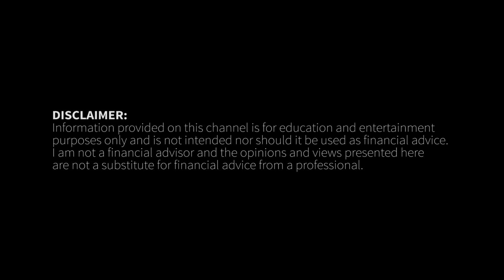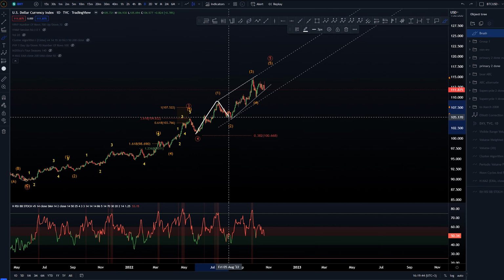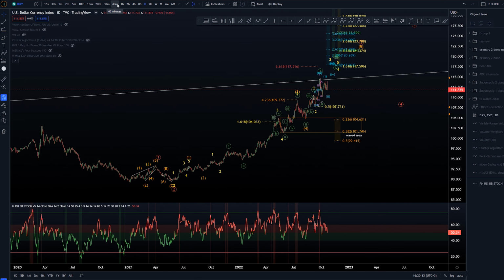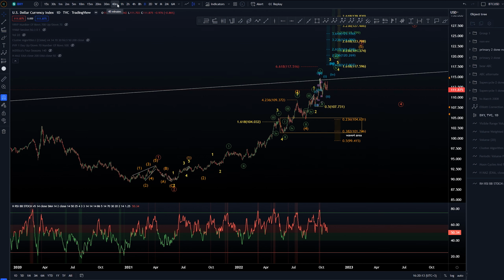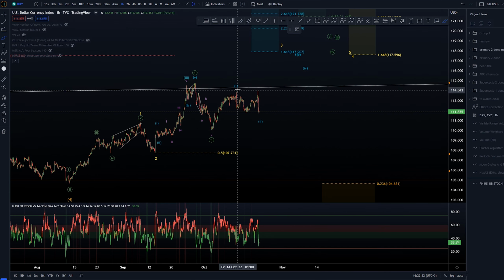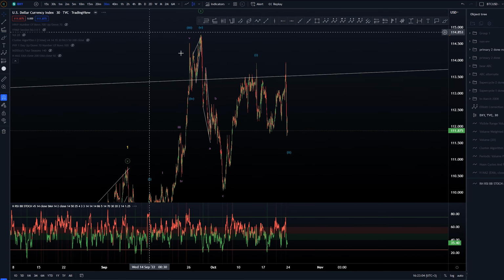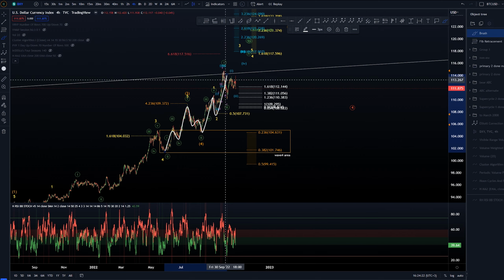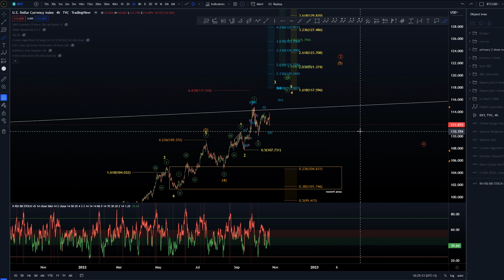US DOLLAR CURRENCY INDEX ($DXY) - Technical Analysis with Elliott Wave Theory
00:00 Intro
00:15 Elliott Waves - Medium timeframe
01:18 Elliott Waves - Low timeframe
06:15 Outro